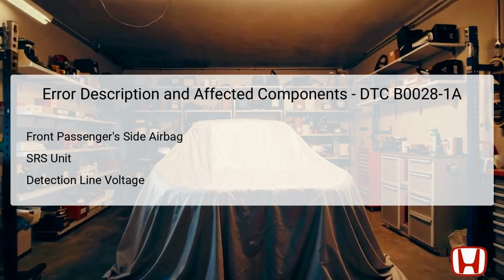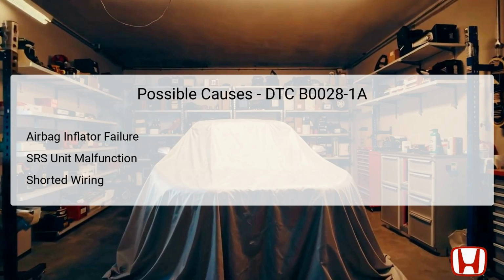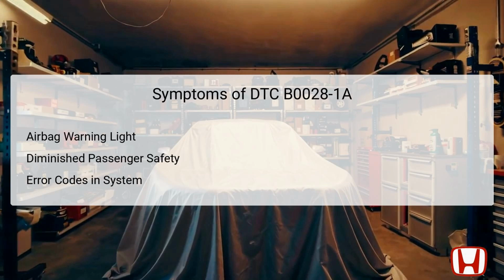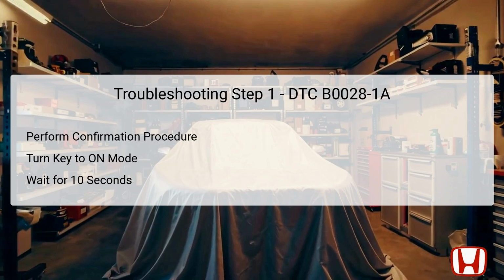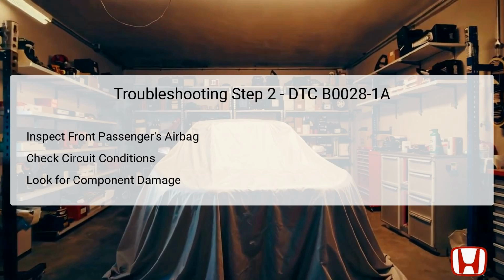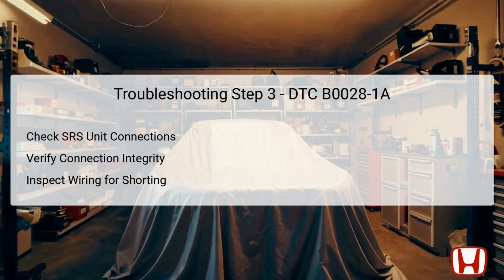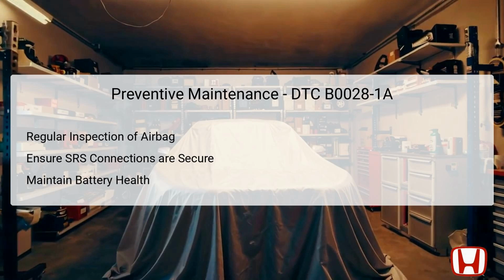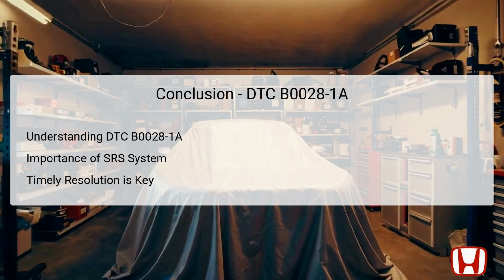DTC B0028-1A: Decreased Resistance in the Right Side Airbag Inflator - Honda Accord 2023+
Join the STEP Diagnostics early access list:
​ In this video, you'll learn about the diagnostic trouble code DTC B0028-1A, which indicates a problem with the right side airbag inflator in the Honda Accord 2023 and newer models. We’ll cover troubleshooting steps, potential causes, and the importance of maintaining the Supplemental Restraint System (SRS) to ensure passenger safety.